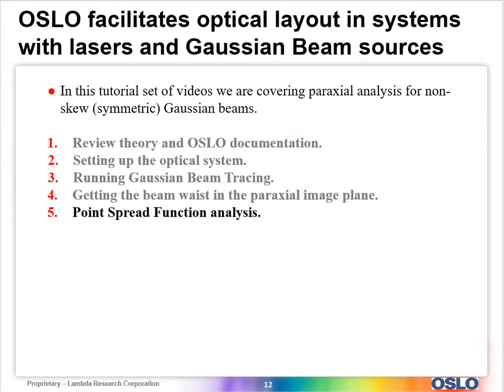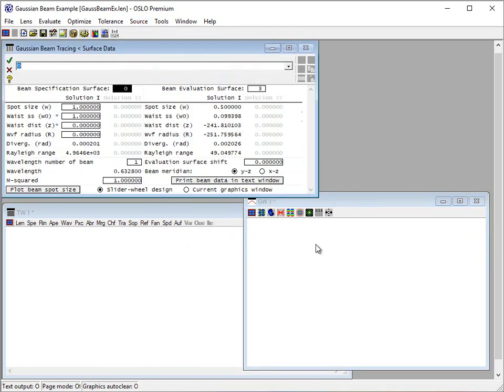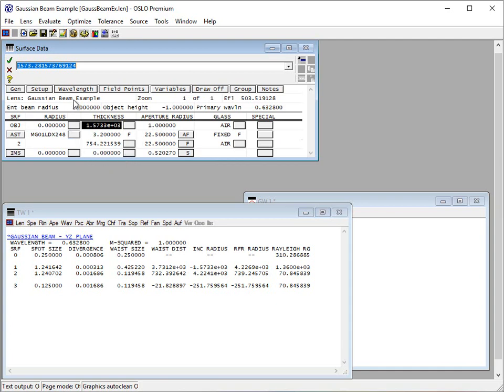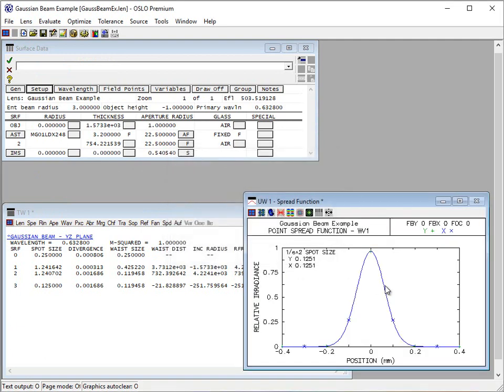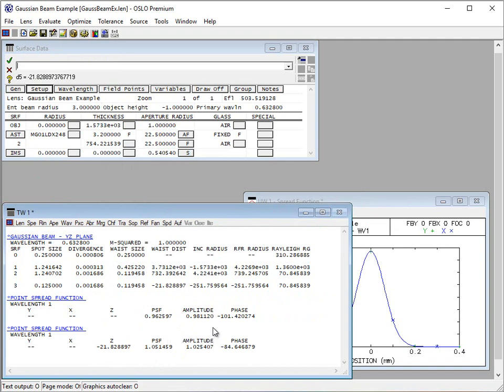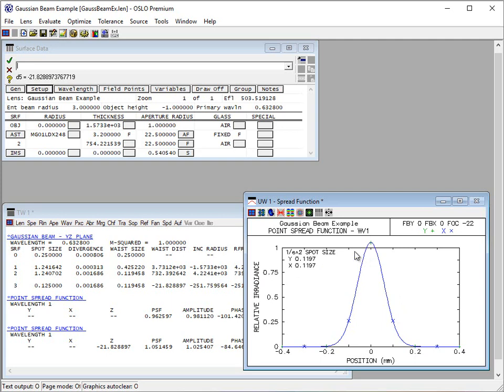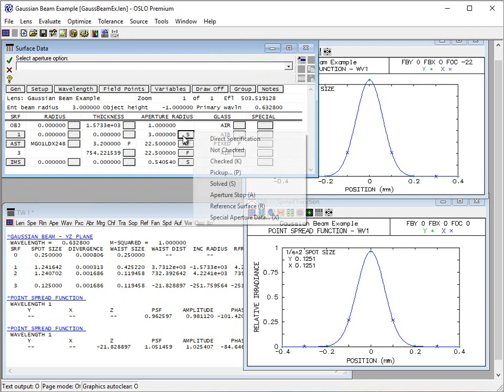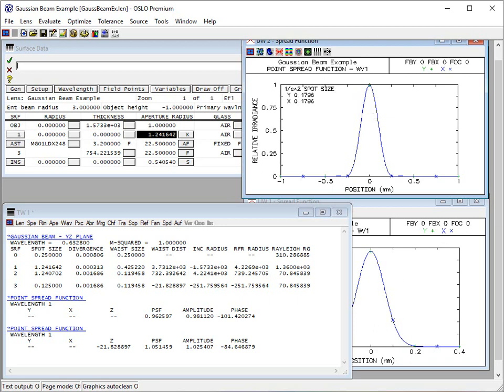OSLO GaussBeamEx 5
Tutorial point spread function analysis of an untruncated and truncated Gaussian beam.